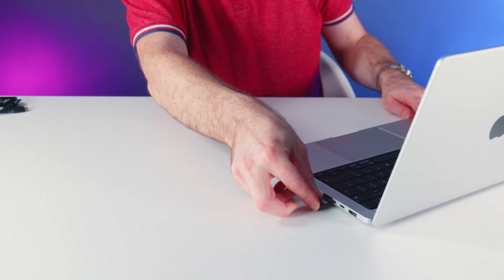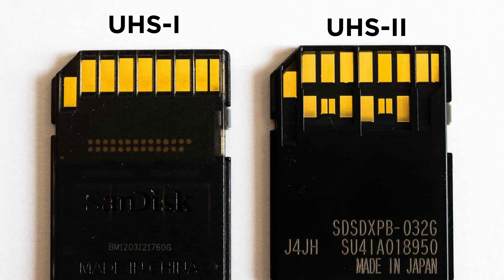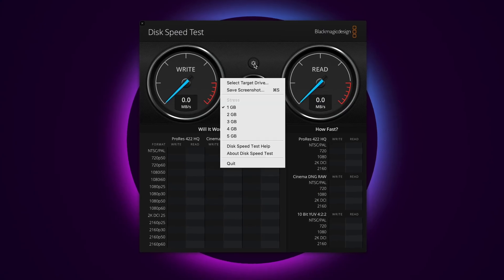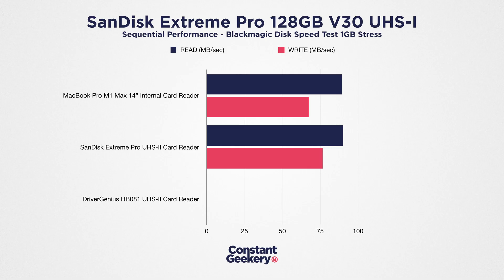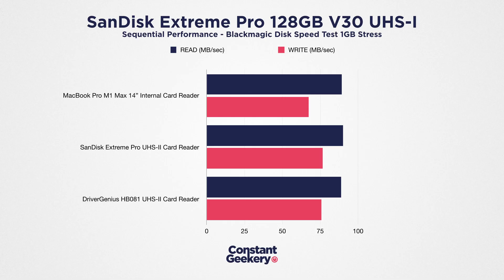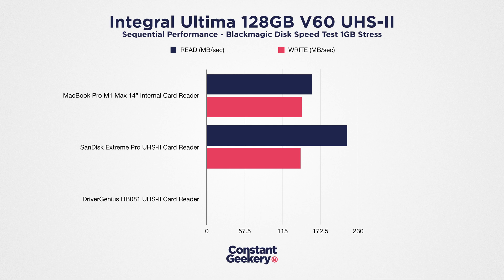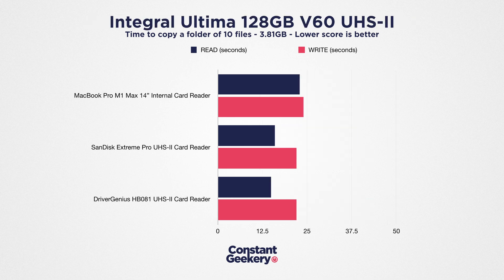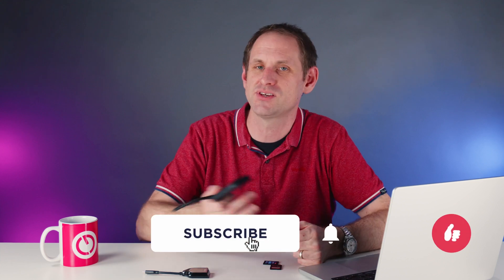M1 Max MacBook Pro VS Cheap SD Card Readers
Apple has given us back the SD Card reader on the new 14" and 16" MacBook Pro... which naturally leads me to wonder whether it is faster than cheaper external readers? 🤔 Can I ditch the USB-C readers, or do I have to continue embracing the dongle life?

In this video, I compare my 14" M1 Max MacBook Pro's reader to a SanDisk Extreme Pro and the DriverGenius HB081. All the readers support UHS-I and UHS-II SD Cards, so let's see how they compare!

DriverGenius HB081 Reader ( UK
SanDisk Extreme Pro Reader ( UK

CHAPTERS
0:00 Intro
0:29 Test Overview
1:16 MBP Reader Issues?
1:45 SD Card Explainer
2:59 MBP Reader with UHS-I
3:19 SanDisk Reader with UHS-I
3:57 DriverGenius HB081 Overview
4:51 DriverGenius HB081 with UHS-I
5:17 Understanding Results
5:39 Integral V60 UHS-II Results
6:34 File Copy Test & Results
7:12 My Thoughts & Conclusions